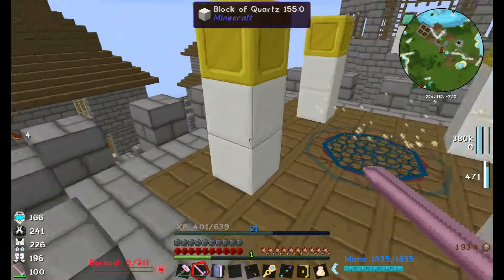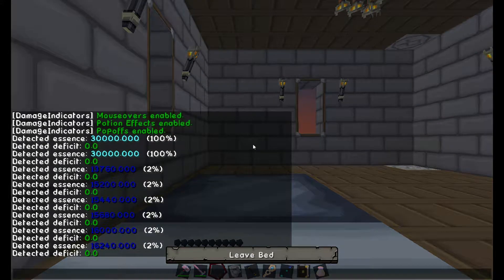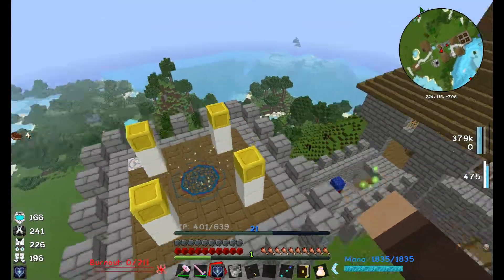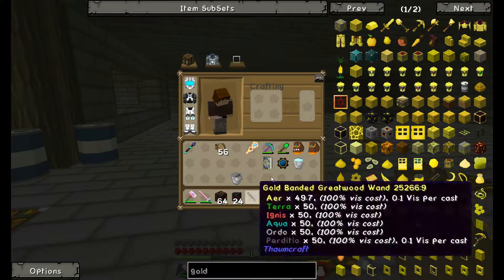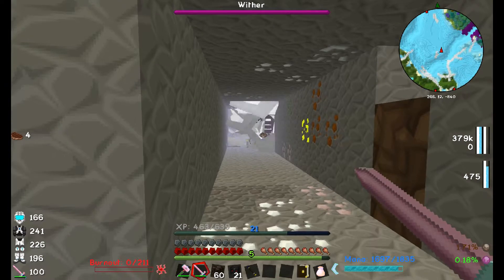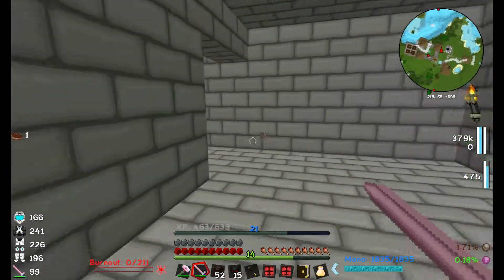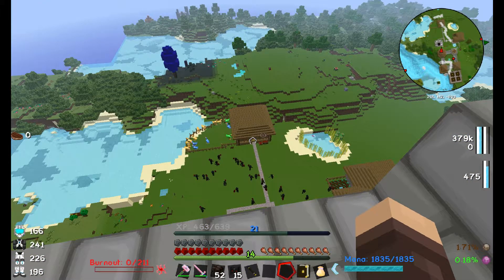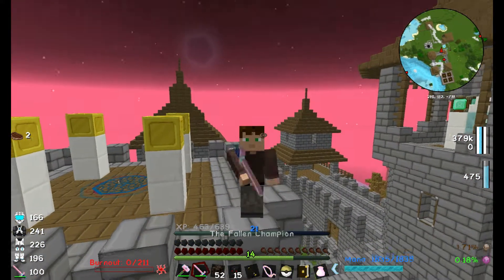[Modded Minecraft] GuiltyCraft #27 Wither Boss x3!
Hello Subs!

I defeated 3 Wither Bosses! It was hard work but you will see in the video.

Game and platform used in this video will be below:

(Minecraft) - (Mojang/ Microsoft)